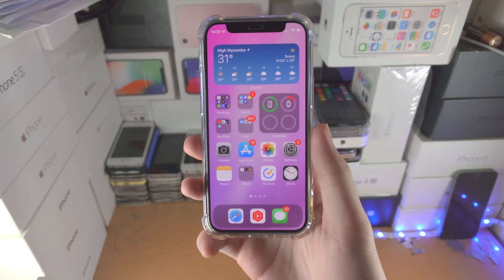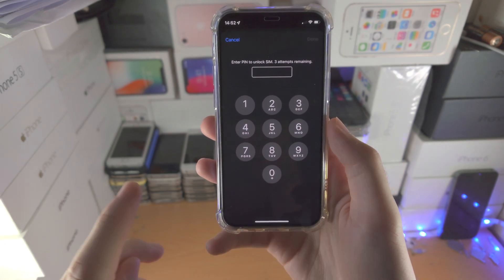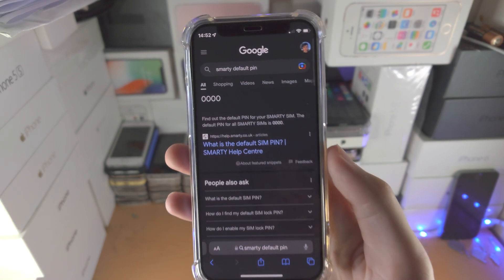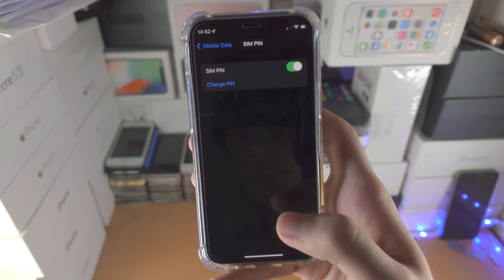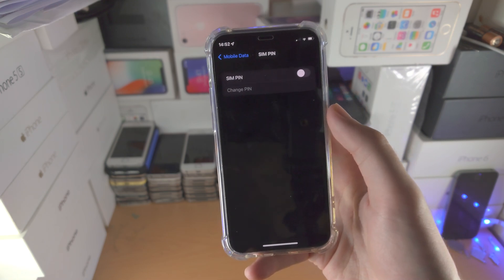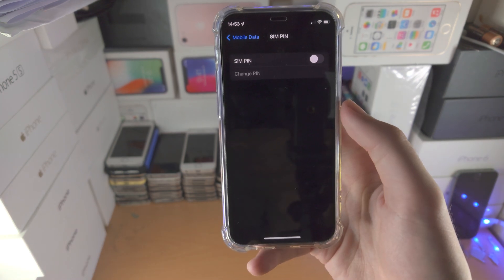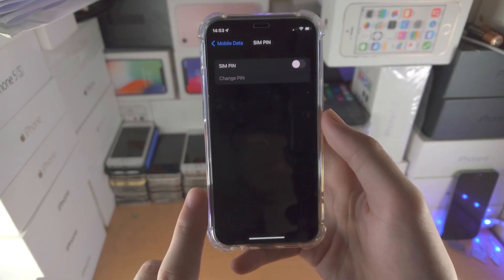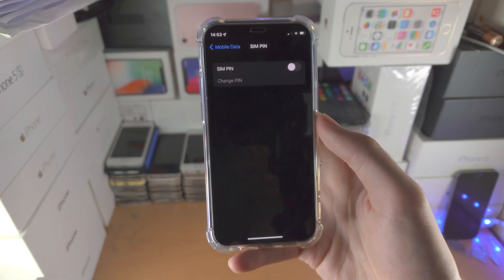ANY iPhone How To Unlock SIM Card & REMOVE PIN!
iPhone Unlock SIM Card | How to Unlock SIM Card on iPhone and REMOVE PIN! Do you own the iPhone and want to Unlock SIM Card and REMOVE PIN? If so, this video is for you! I will teach you how to Unlock SIM Card on iPhone and REMOVE PIN in this tutorial. By the end of this guide, you will be able to unlock the SIM card from the PIN you may have set in the past!